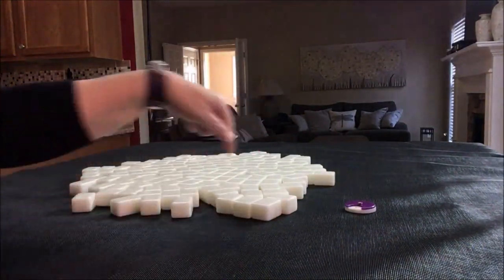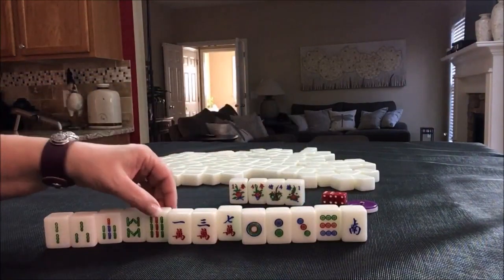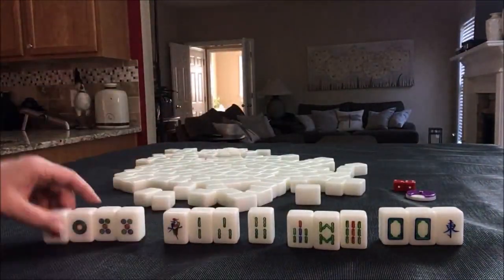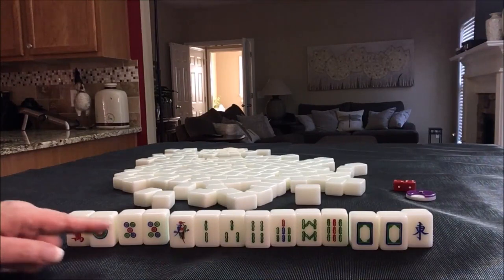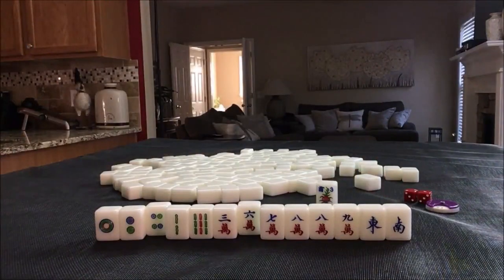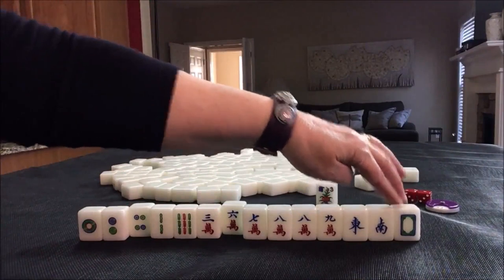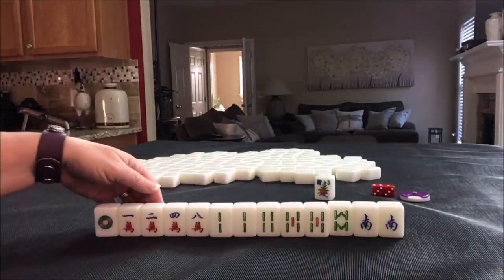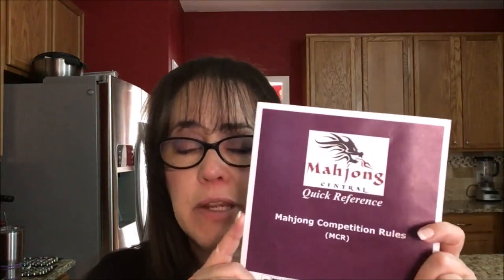Mahjong Competition Rules Random Pulls 20190331